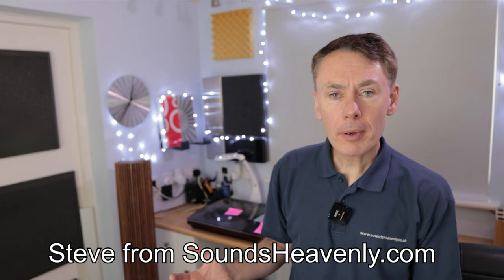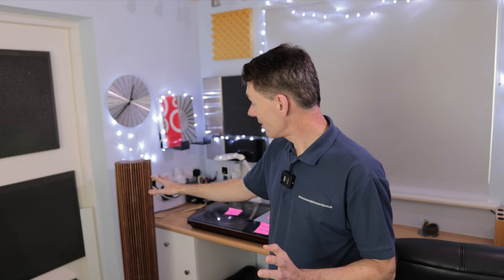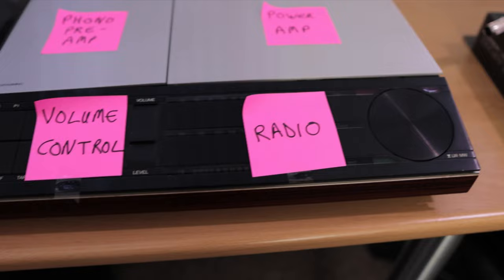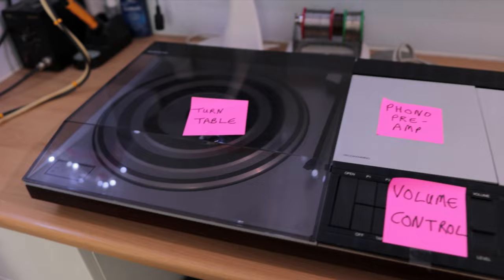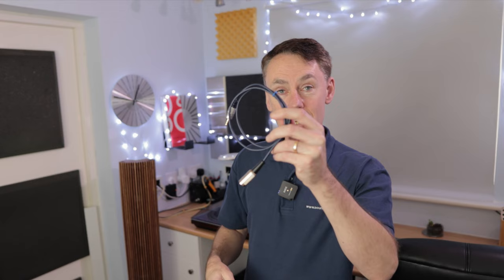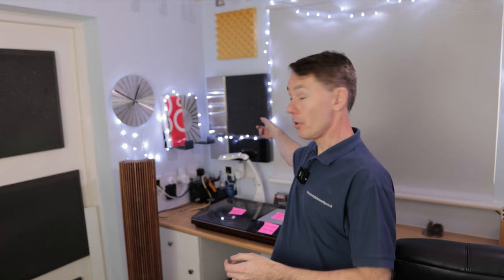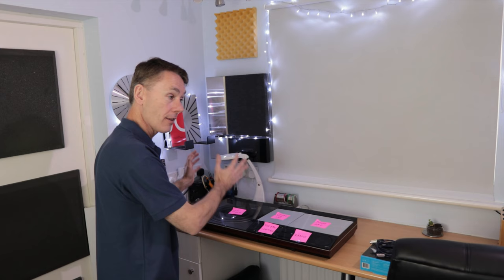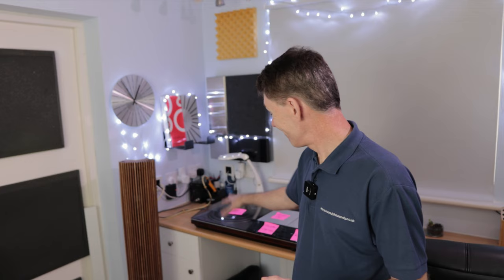Connecting a turntable to Beolab speakers! The best options for Beograms and other record players!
Steve from SoundsHeavenly.com explains how to connect any brand of record player to your B&O Beolab speakers, without losing control of the volume...

Steve is proud to sponsor - the World's largest independent Bang and Olufsen enthusiast website.  If you have any questions about getting the best from your Bang and Olufsen system, please ask Steve via the contact

The full range of cables mentioned in the video can be seen on Steve's website here:-